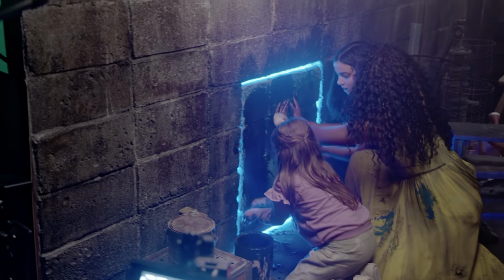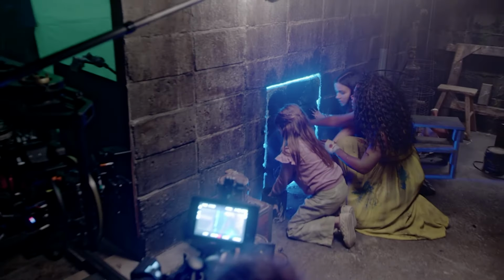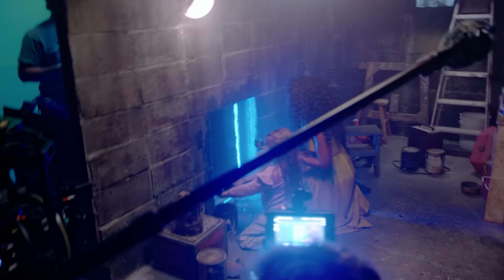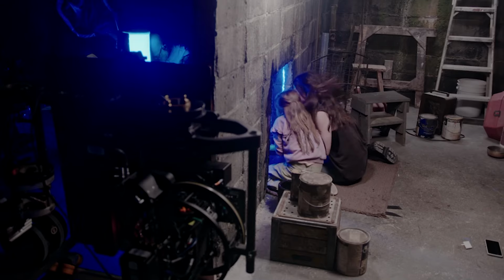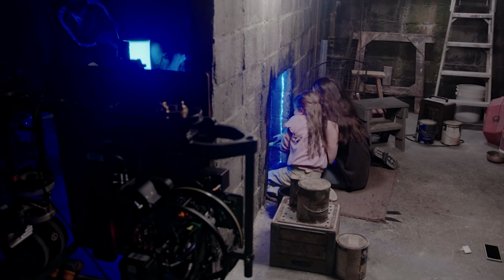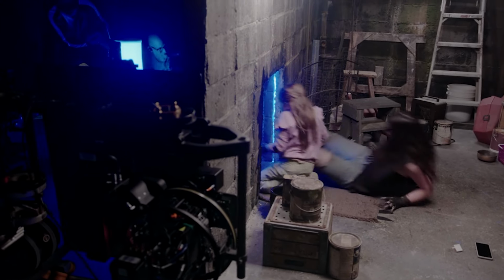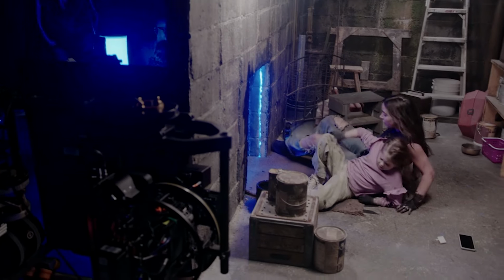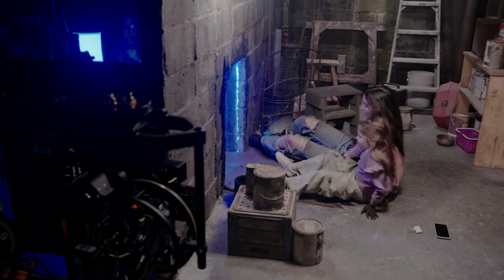Making of IMAGINARY | 2024 Blomhouse Horror Movie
Making of Imaginary (B-roll) 2024
Directed by Jeff Wadlow and starring DeWanda Wise, Tom Payne, Veronica Falcón, Betty Buckley, Alix Angelis, Dane DiLiegro...

A woman returns to her childhood home to discover that the imaginary friend she left behind is very real and unhappy that she abandoned him.

SUPPORT US!

MORE CONTENT MUST WATCH!